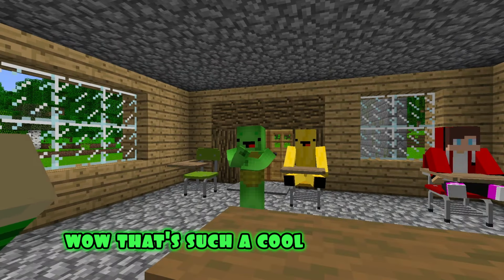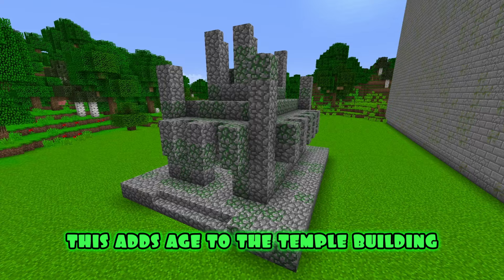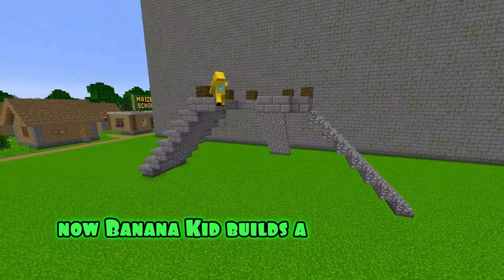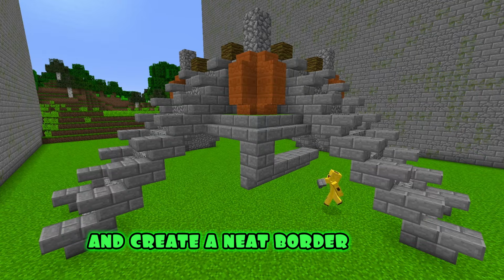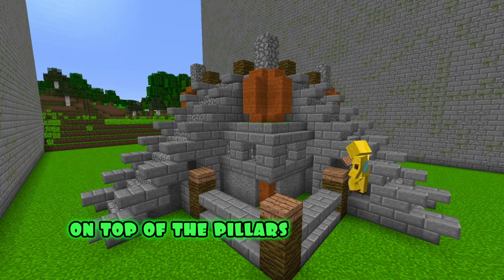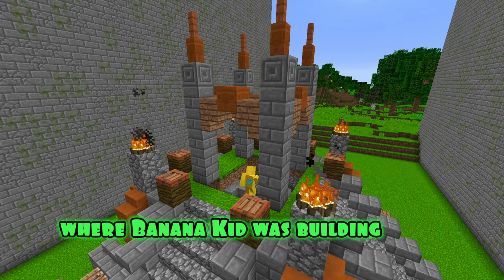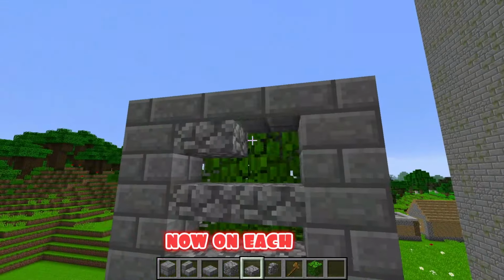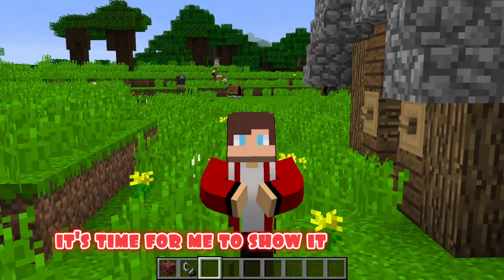JUNGLE TEMPLE House Build Battle In Minecraft - NOOB VS PRO CHALLENGE - Maizen Mizen Mazien Parody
JJ and Mikey are back in Minecraft for a mysterious Jungle Temple Build Battle! 🗿🌴 Mikey starts first and builds a simple Minecraft Jungle Temple, using stone blocks, vines, moss, and a funny noob-style jungle design. JJ notices Mikey’s jungle temple and they explore it together, checking secret rooms, traps, and ancient jungle vibes. Then Banana Kid runs in and builds a bigger Hidden Jungle Temple, featuring pyramids, waterfalls, redstone traps, treasure rooms, and ruins deep in the jungle. Finally, JJ builds the ultimate PRO Jungle Temple, a massive ancient temple with giant statues, secret bases, underground halls, traps, puzzles, and the most epic jungle temple ever built in Minecraft!
Three builders. Three jungle temples. One winner.